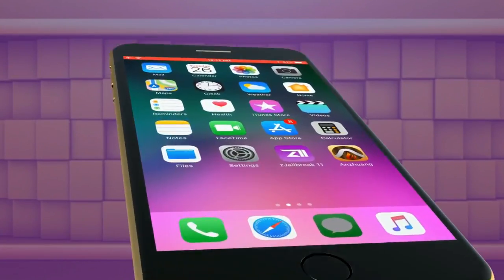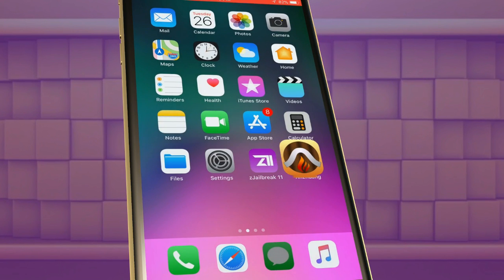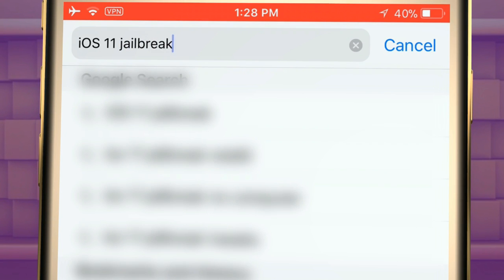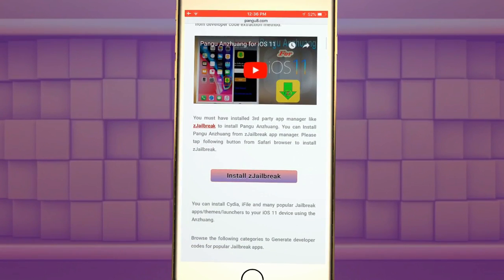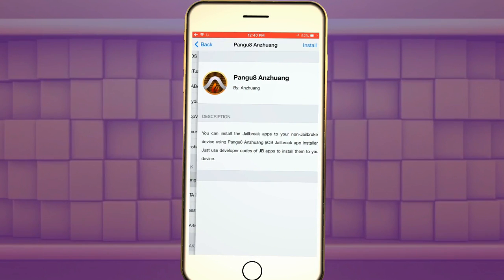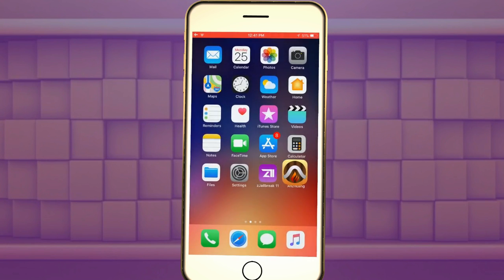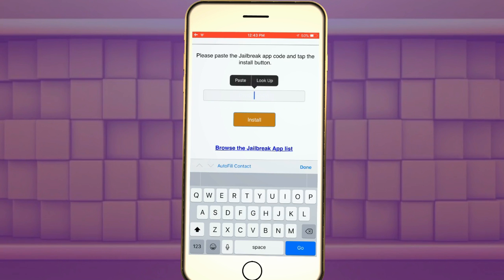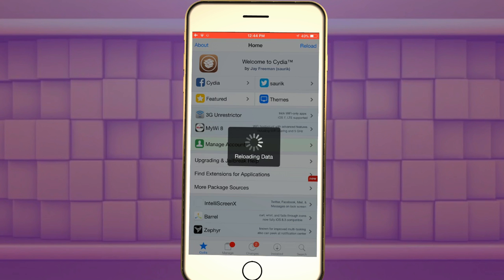Pangu Anzhuang for iOS 11 and higher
Pangu Anzhuang jailbreak app install method for iOS 11 and higher